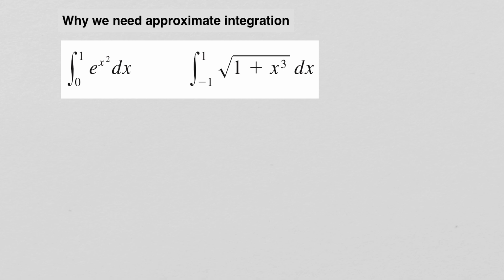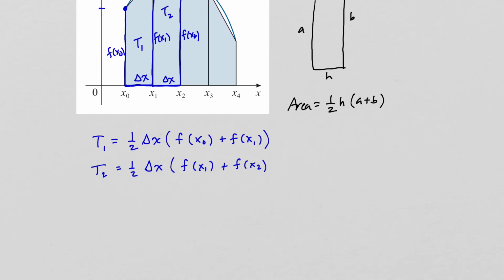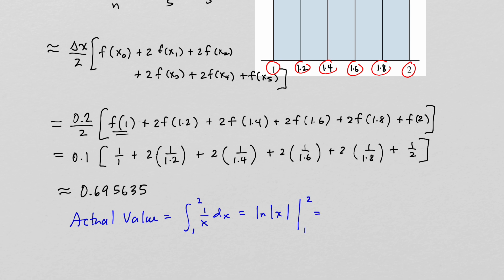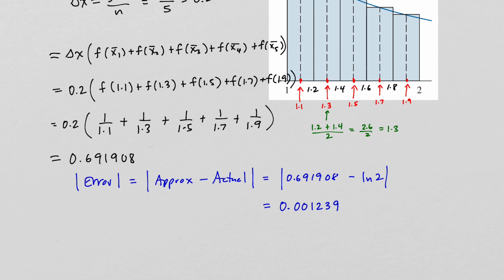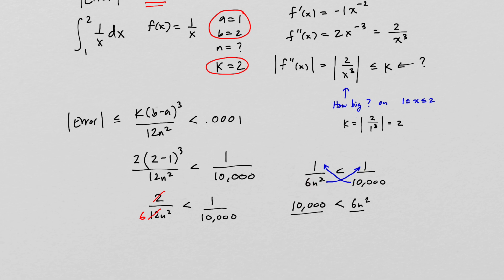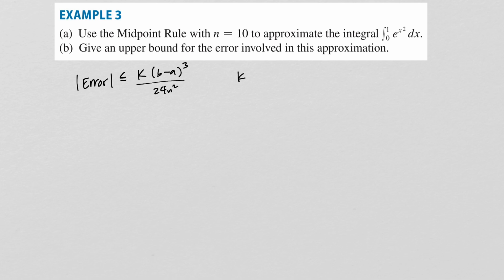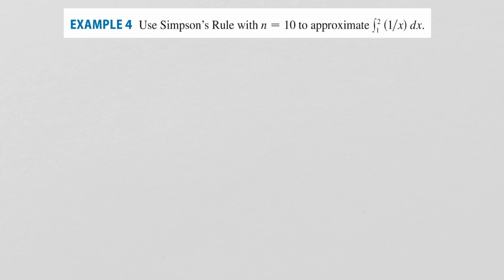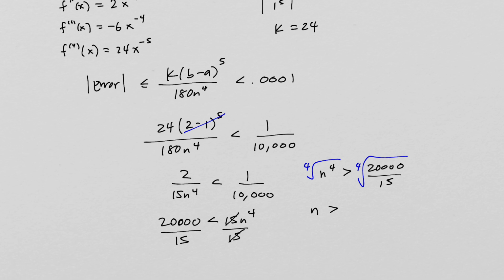7.7 Approximate Integration